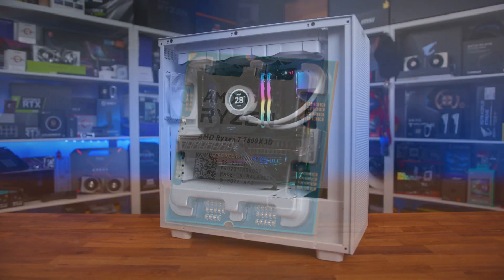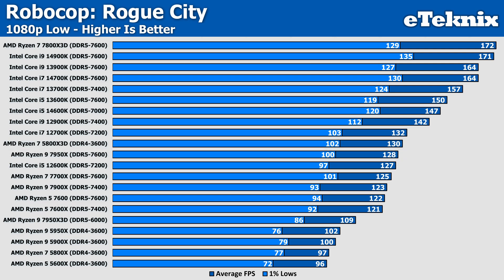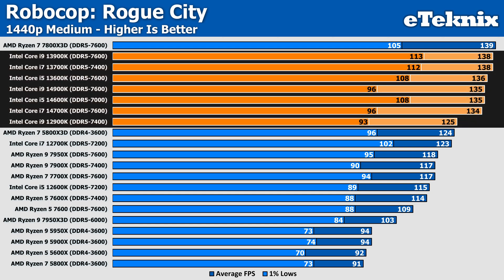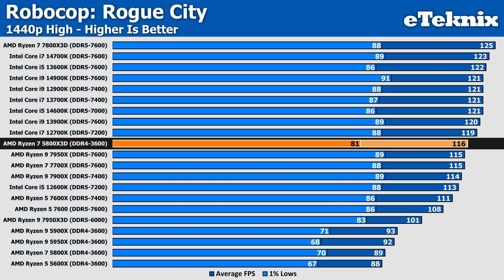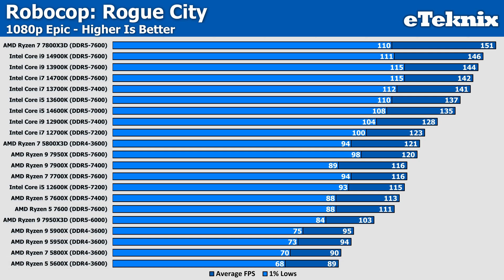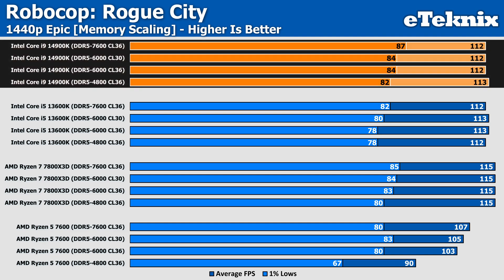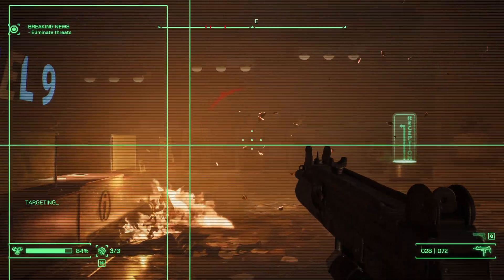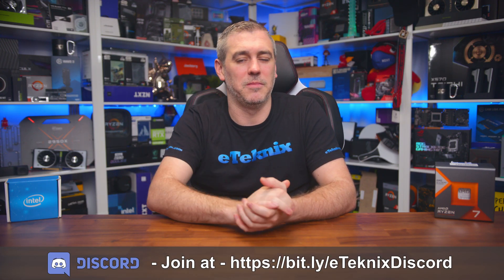Robocop: Rogue City | 21 CPUs Benchmarked [1080p, 1440p and 4K | CPU + Memory Scaling]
He is a Robot, He is a Cop, He is a Robocop, and very recently we looked at how his newest game performs on a large variety of different GPUs. To expand on our previous testing we decided that it was worth taking a look at how your CPU affects the performance of the game, and if you are seeing any kind of major bottleneck if you are running older hardware.

00:00 Introduction
00:38 Sponsor
01:16 How We Test
03:41 1080p Low
04:26 1440p Low
05:06 4K Low
05:41 1080p Medium
06:17 1440p Medium
06:55 4K Medium
07:29 1080p High
08:26 1440p High
09:23 4K High
10:10 1080p Epic
10:59 1440p Epic
11:46 4K Epic
12:34 1080p Memory Scaling
13:33 1440p Memory Scaling
14:04 4K Memory Scaling
14:21 Ryzen 7 7800X3D CPU Scaling
15:10 Core i9 14900K CPU Scaling
15:41 Conclusion